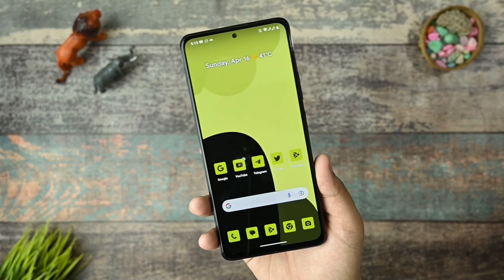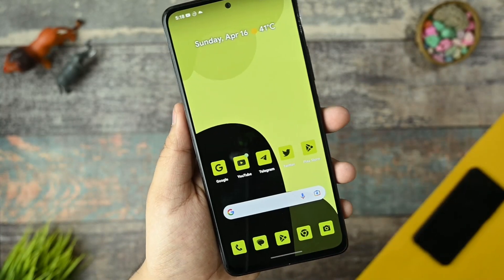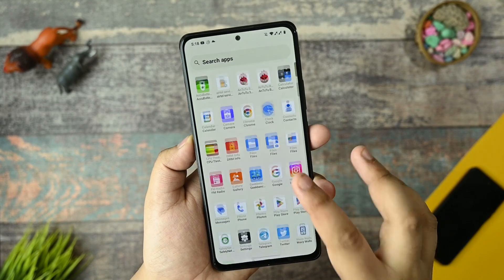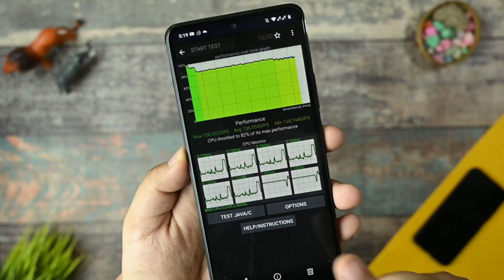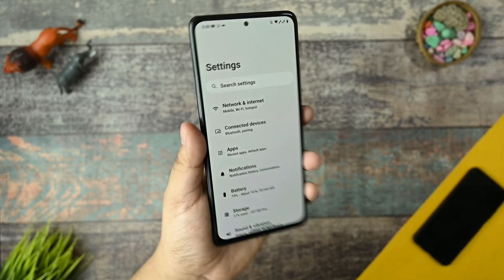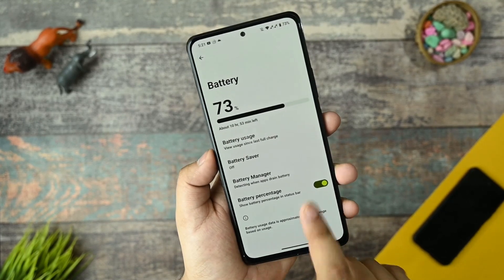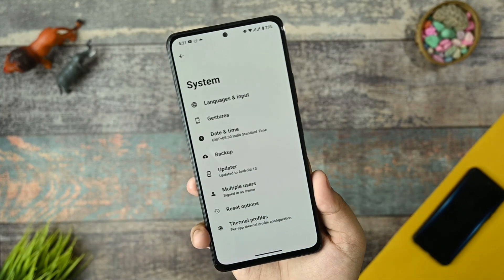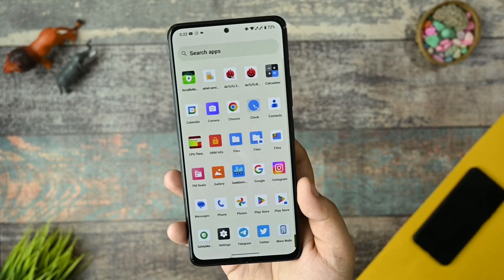🔥Must Try This Awesome Rom - Smooth Af , Best Battery Backup And Much More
Hi guys welcome back to my brand new video on  Arrow os

⚡⚡ Download links ⚡⚡

Topics Covered
redmi note 10 pro custom rom
pixel os